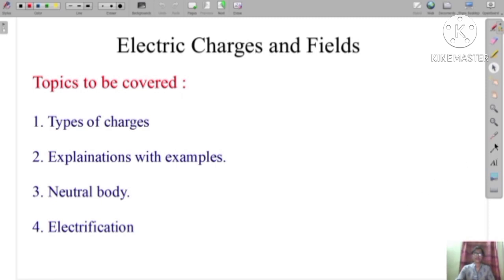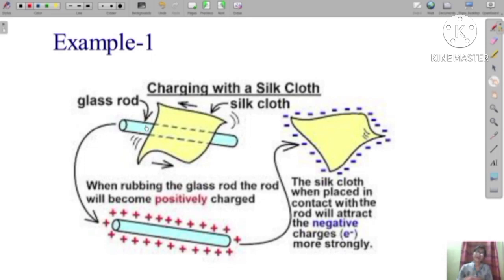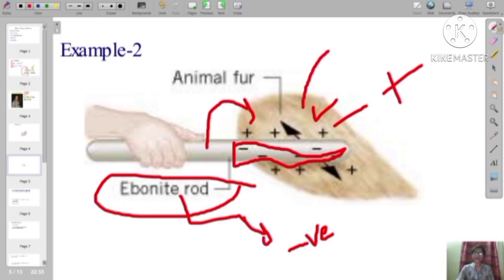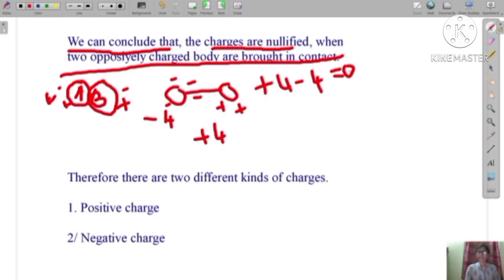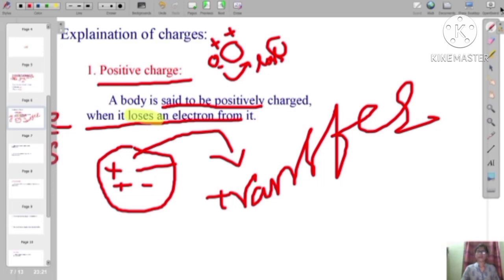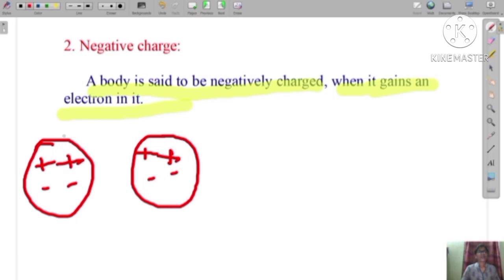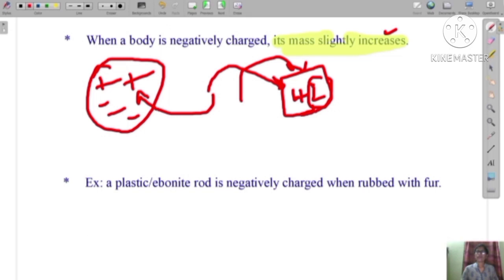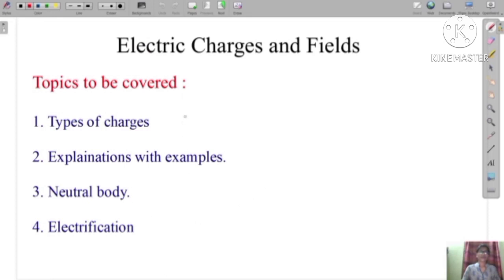Types of Electric Charges_ Electric Charges and Fields class 12_Part2